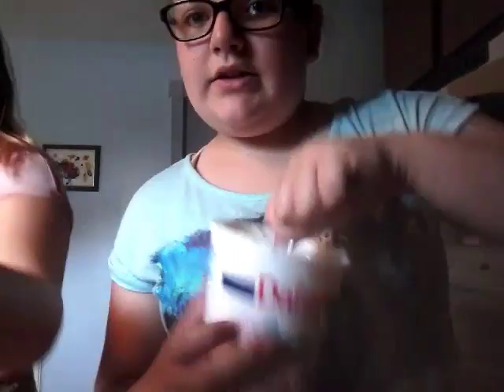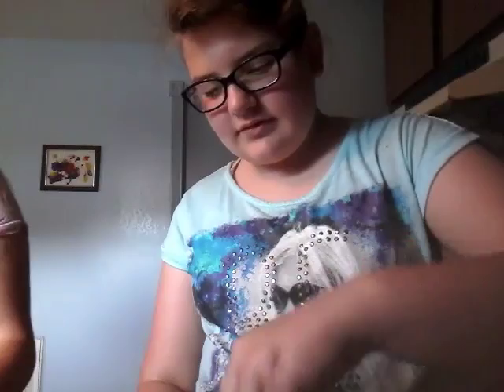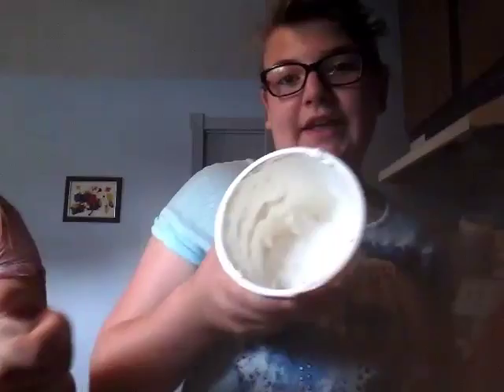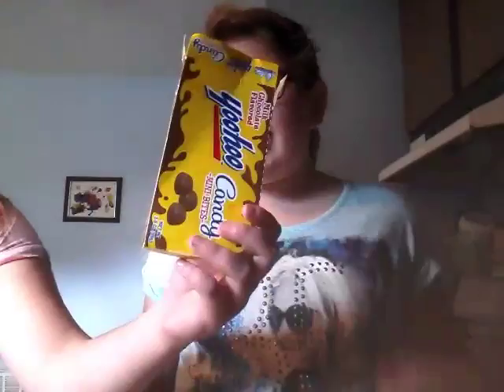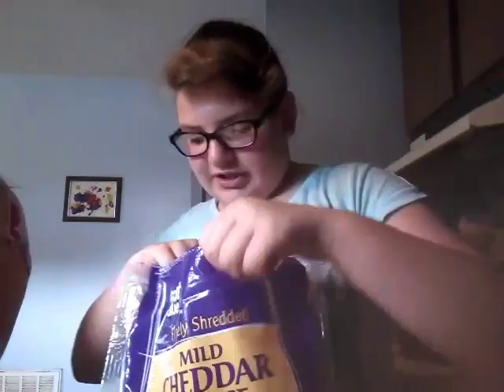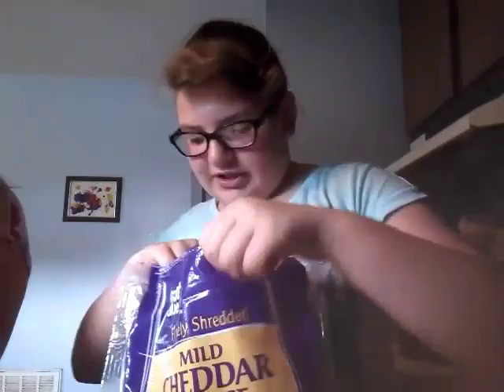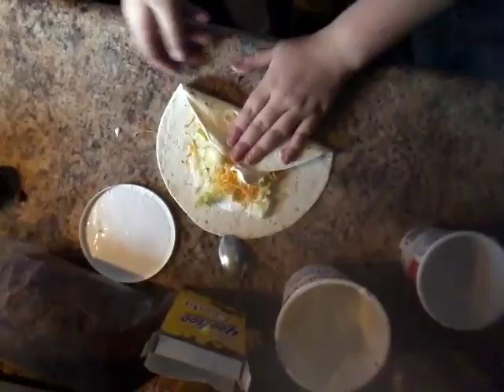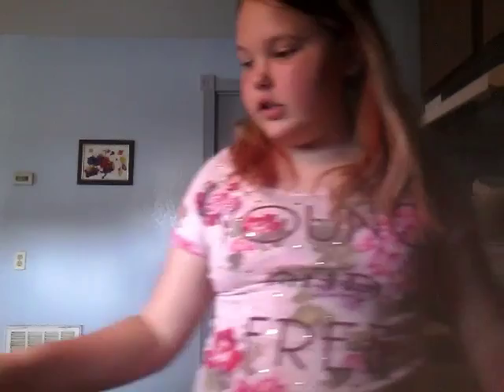Tacos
Making tacos